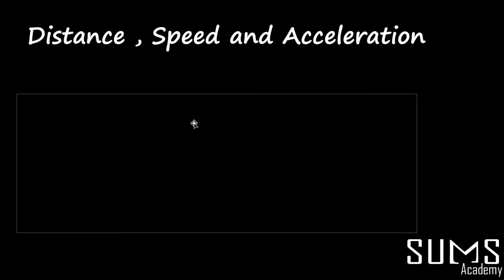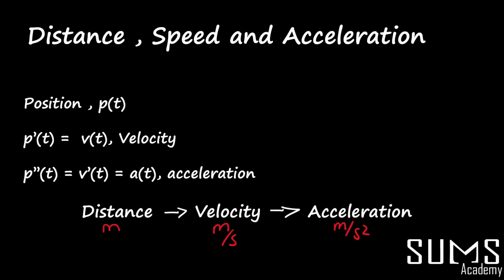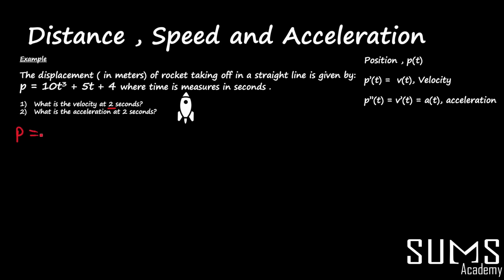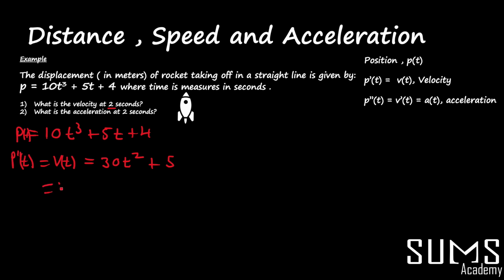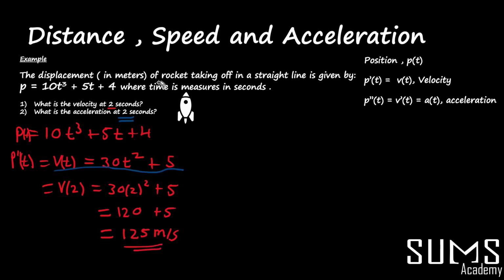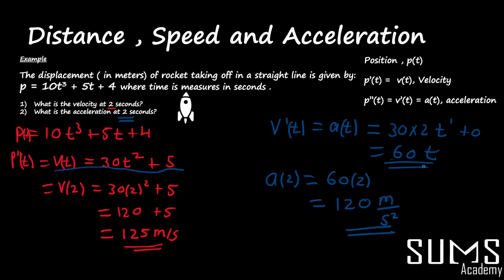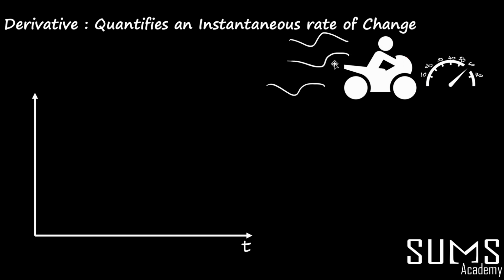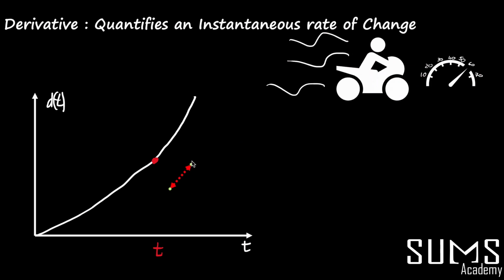9 Distance speed acceleration | Differentiation | Higher Mathematics